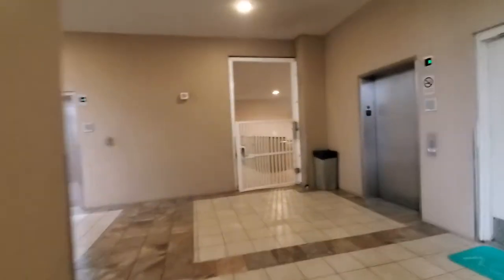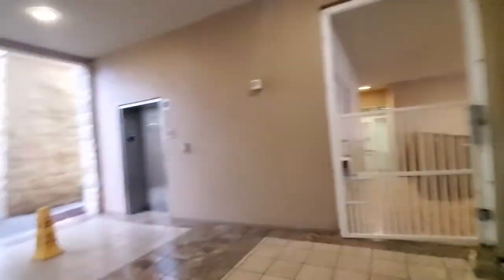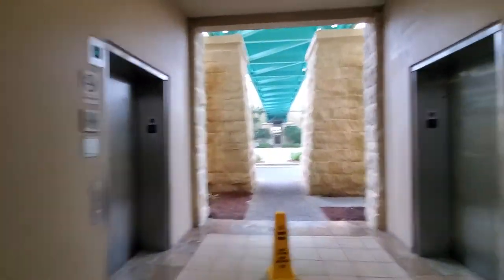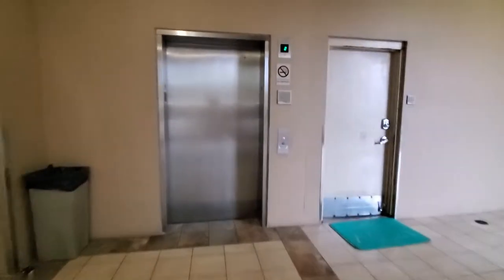Otis Parking Elevator at the Aqua Condominium Resort, Panama City Beach, FL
Otis Parking Garage Elevator at the Aqua Condominium Resort, Panama City Beach, FL